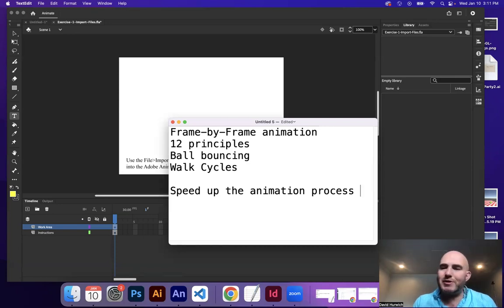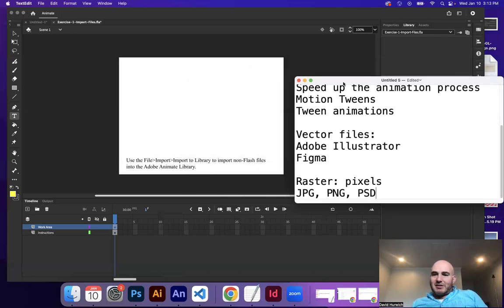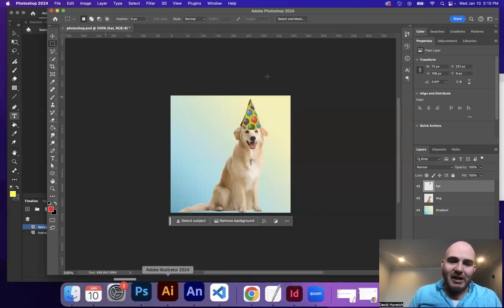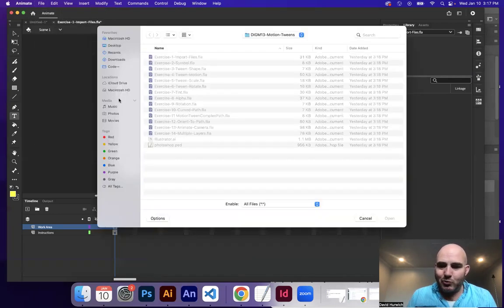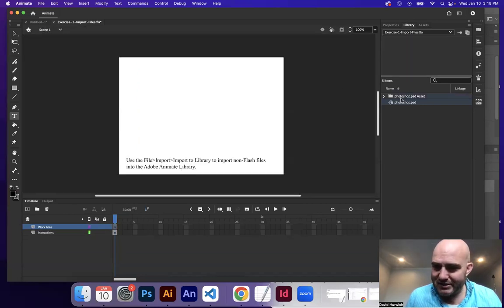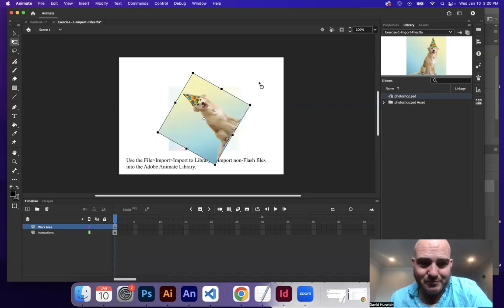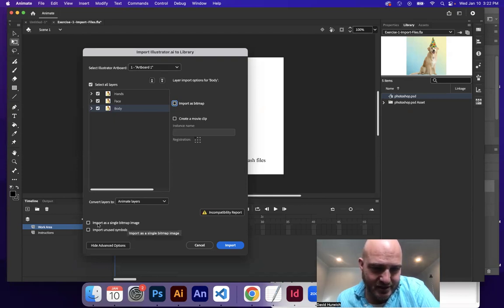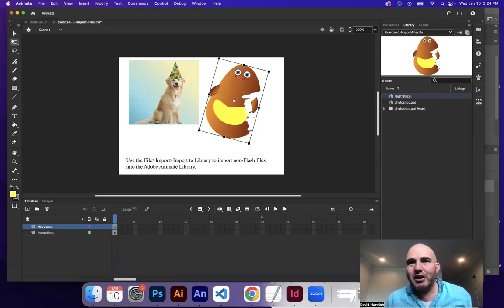Import Outside Raster and Vector Files into Adobe Animate